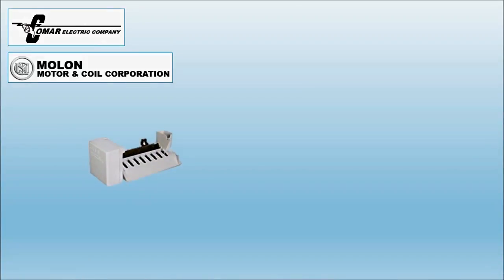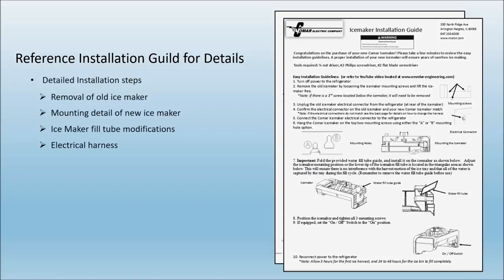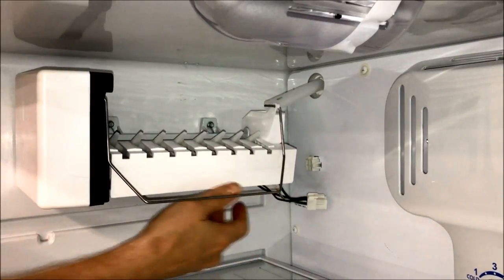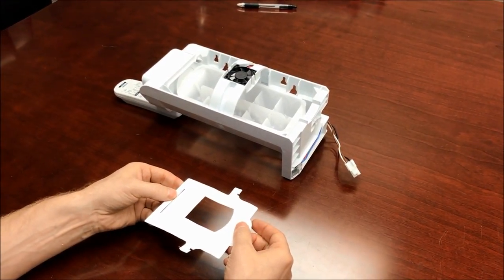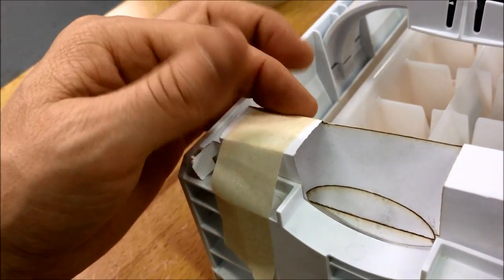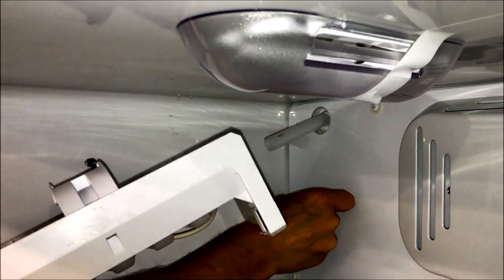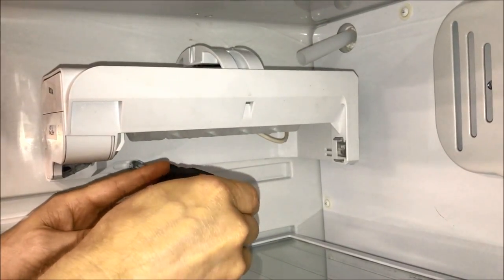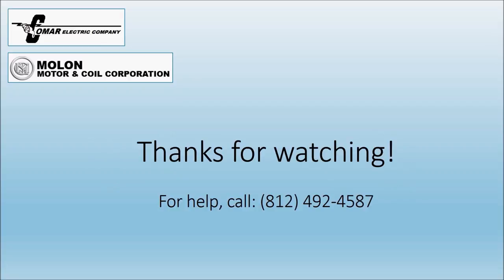Ice Maker Replacement